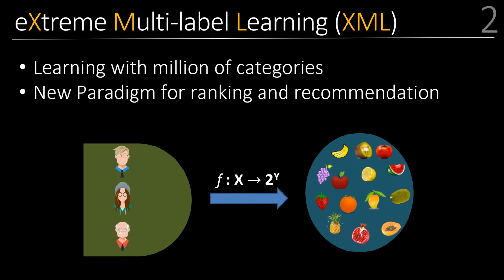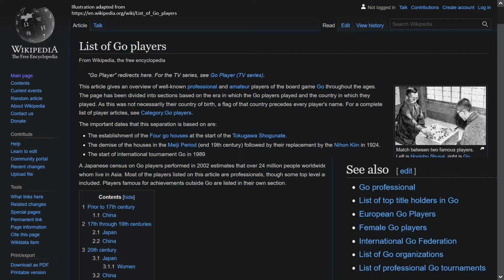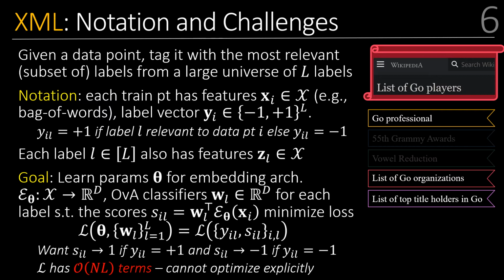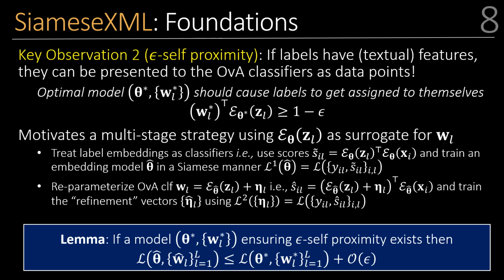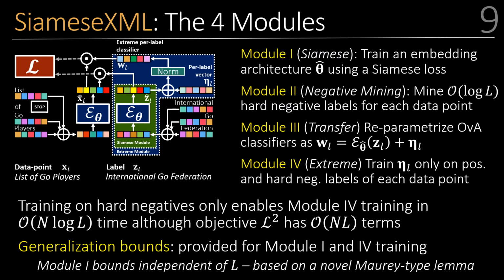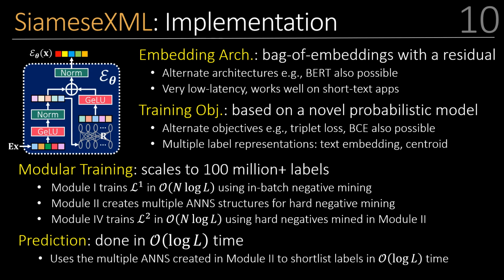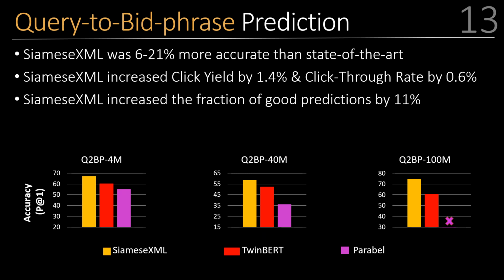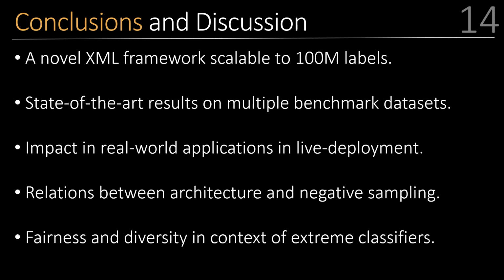SiameseXML: Siamese Networks meet Extreme Classifiers with 100M Labels (ICML 21)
This is a recorded presentation of one of the contributed talks at ARCS 2022 with the following details:
Title: SiameseXML: Siamese Networks meet Extreme Classifiers with 100M Labels
Originally published at: ICML 21
Authors: Kunal Dahiya, Ananye Agarwal, Deepak Saini, Gururaj K, Jian Jiao, Amit Singh, Sumeet Agarwal, Purushottam Kar and Manik Varma